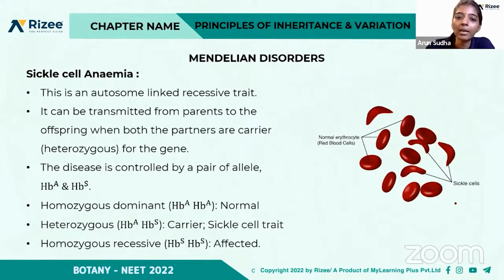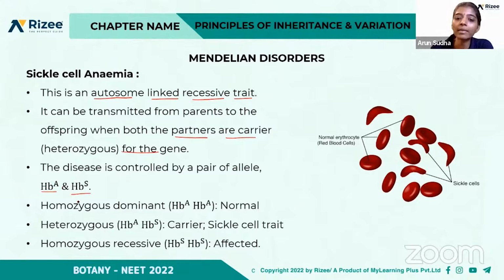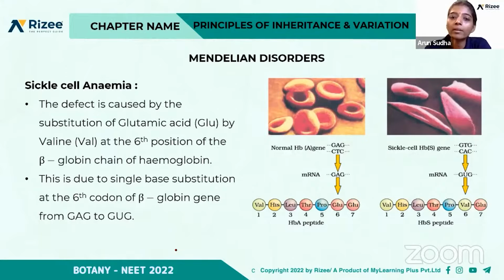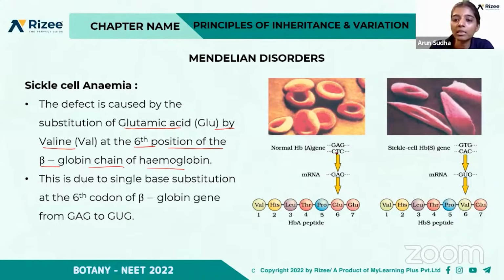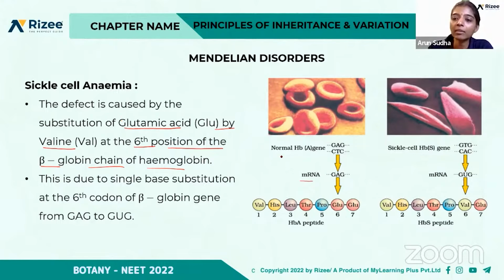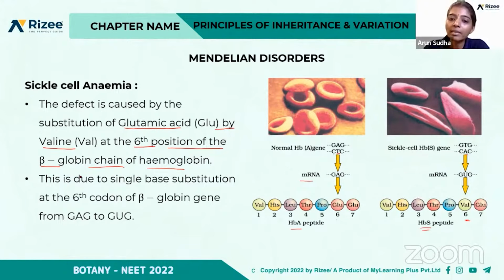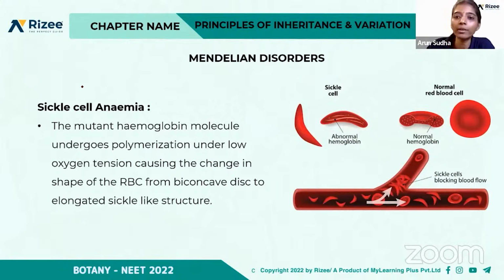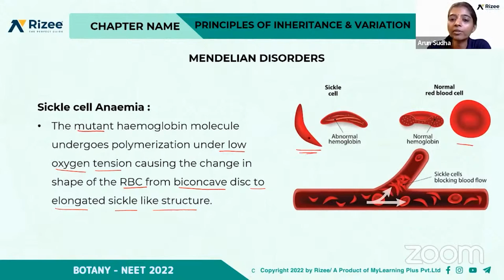Principles Of Inheritance and Variations L5 | Mendelian Desorders Fungi | Botany | NEET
In this short video, Arun Sudha Ma'am will discuss the Mendelian Desorders Fungi from the chapter of Principles Of Inheritance and Variations.  It will help you to score good marks in the NEET exam.

1) Recorded Classes
2)200+ Live Classes
3)Chapter wise Quiz
4) Practice
5) Short Notes
6) Golden Test Series
7) Previous Year Papers
8) One to One Mentorship
9) Performance Analysis
10) Linkage Chapter Analysis , gain access to and watch the sessions available in the NEET CRASH Course feature.